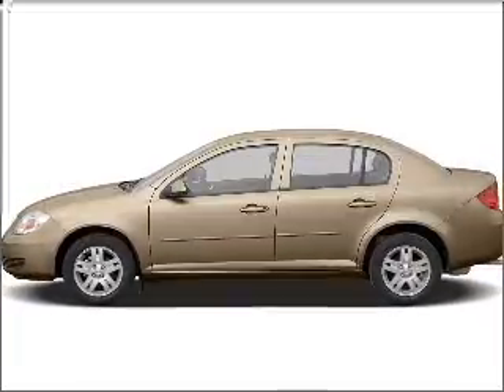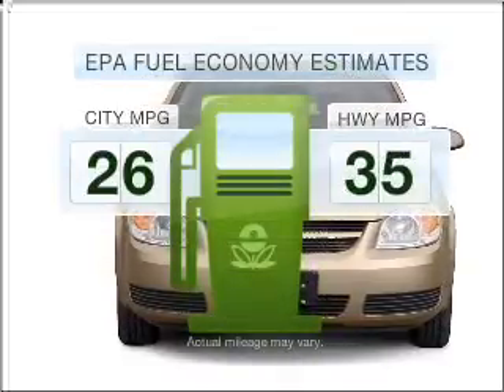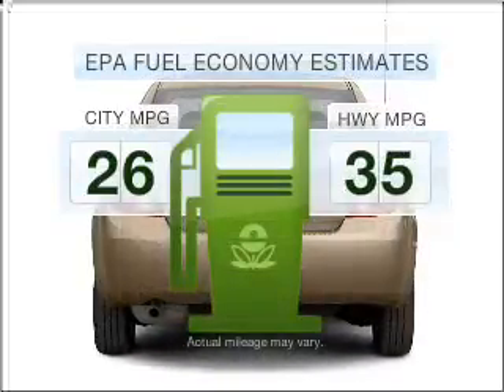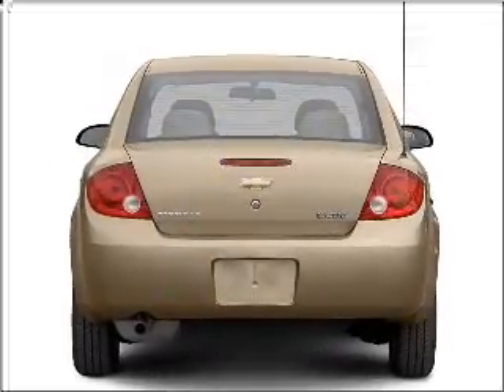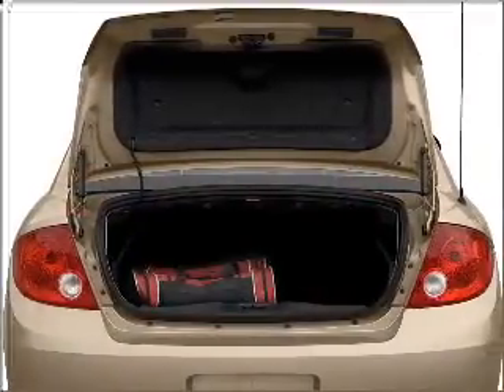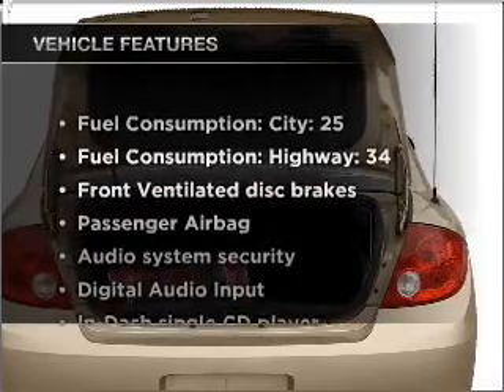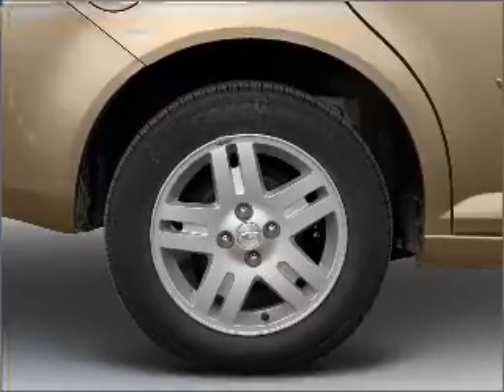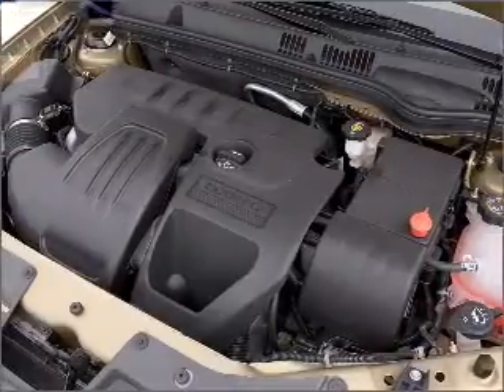2006 Chevrolet Cobalt - PEARLAND TX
Year: 2006
Make: Chevrolet
Model: Cobalt
Trim: LS
Engine: 2.2 liter inline 4 cylinder 16 valve
Transmission:
Color: Blue Granite Metallic
Mileage:
Address:
5719 BROADWAY